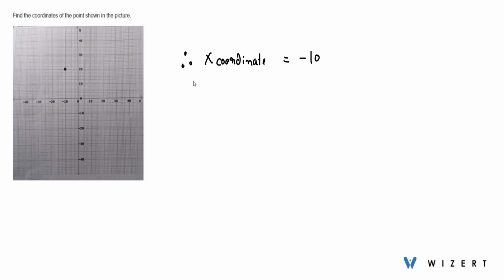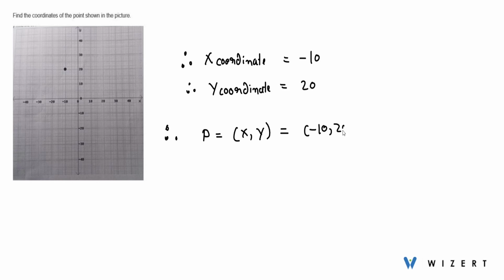Grade 9 Coordinate Geometry - Coordinate Geometry Word problems - Set 1613193601